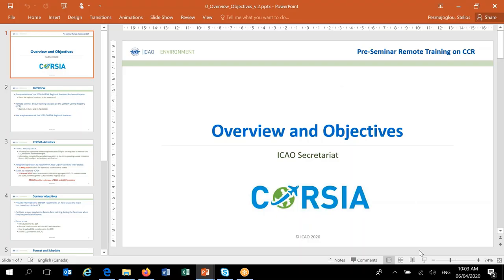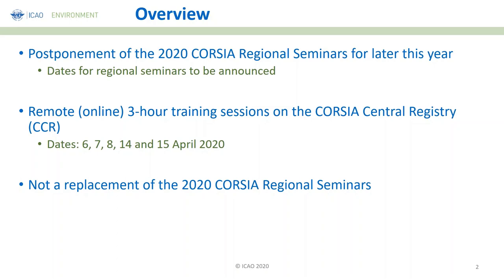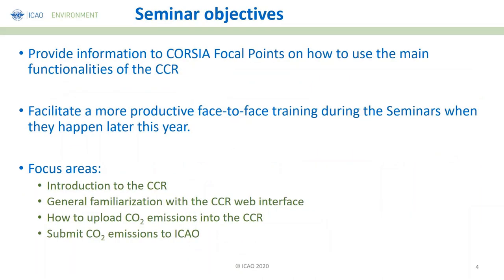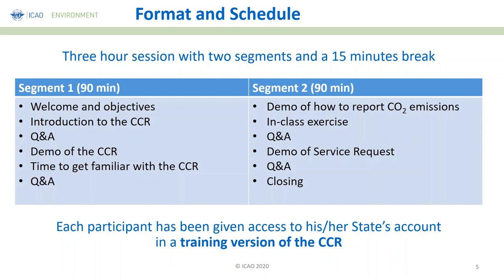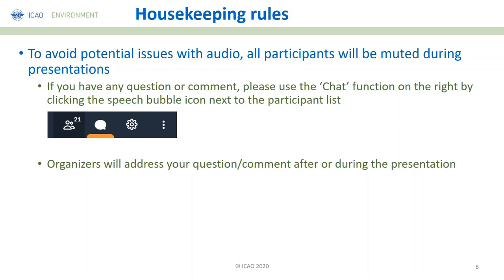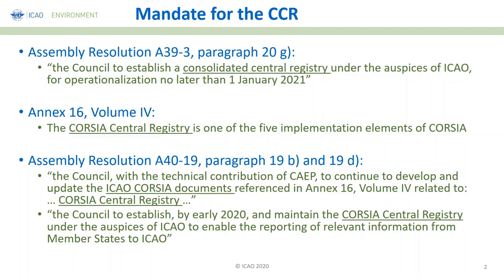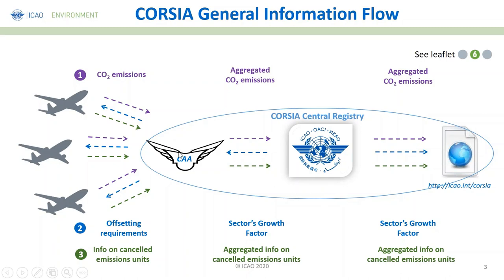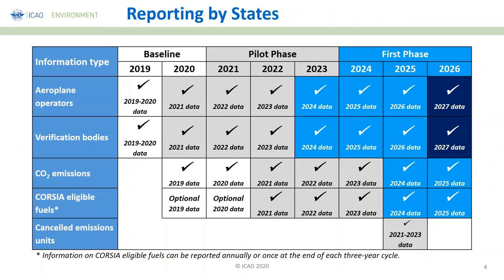2020 Pre-Seminar on the CORSIA Central Registry – SAM/NACC (1/2)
Taking into account the postponement of the 2020 CORSIA Regional Seminars and the need to provide initial information to CORSIA Focal Points on the CORSIA Central Registry (CCR), the ICAO Secretariat organized remote (online) training sessions in April 2020.
These sessions were not a replacement of the 2020 CORSIA Regional Seminars, but offered the opportunity for CORSIA Focal Points to familiarize themselves with the main functionalities of the CCR, and facilitate a productive face-to-face training during the Seminars when they happen later in 2020.
Recording from: “South American and North American, Central American, and Caribbean” session
Segment: part 1/2